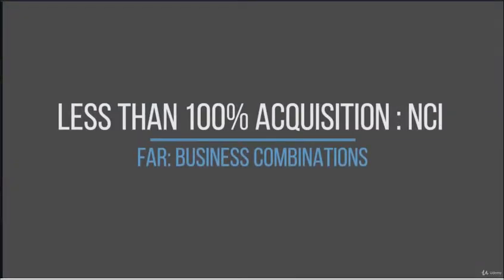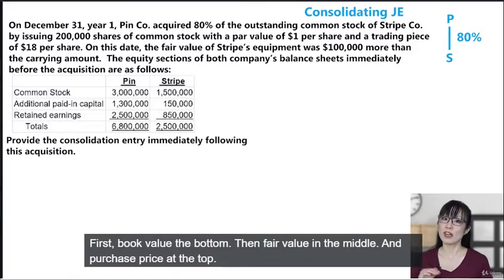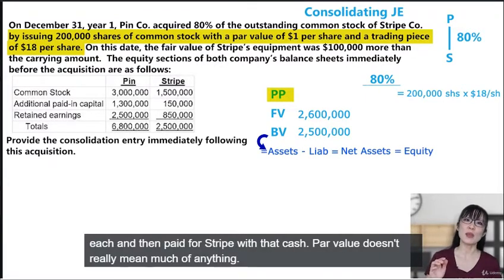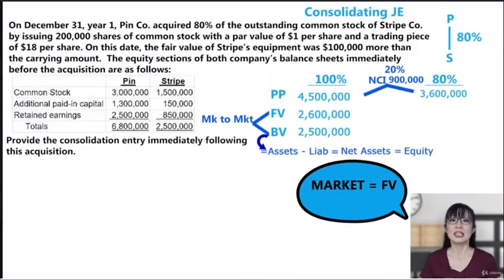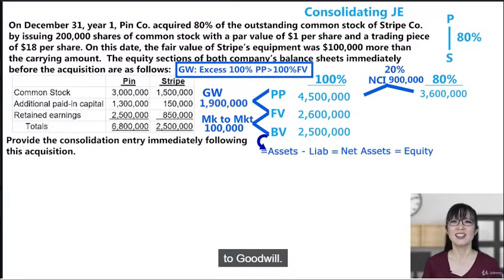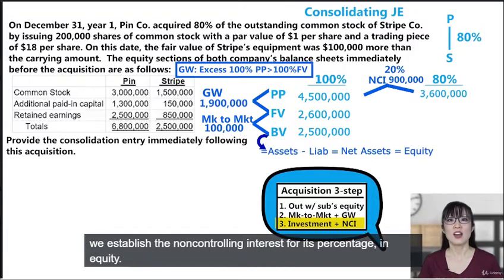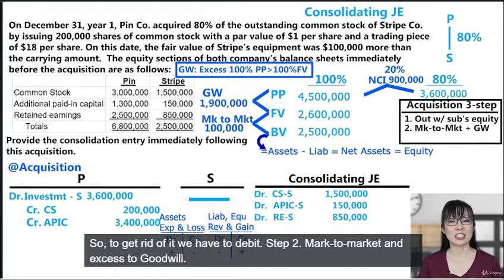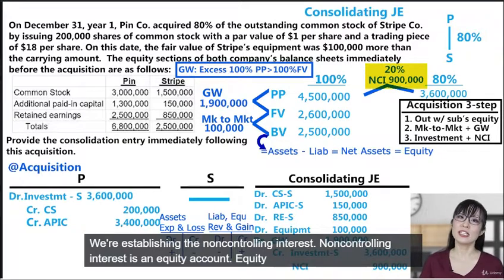Section 4: Business Combinations + Noncontrolling Interest